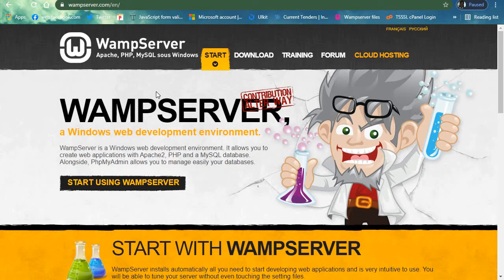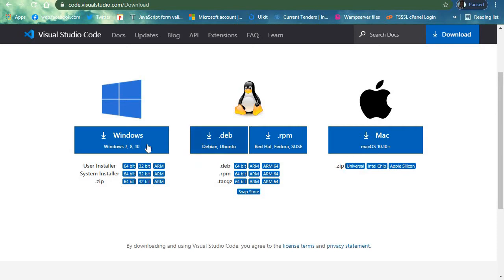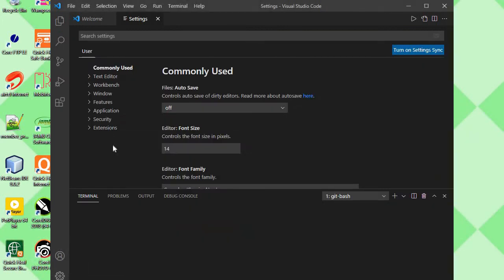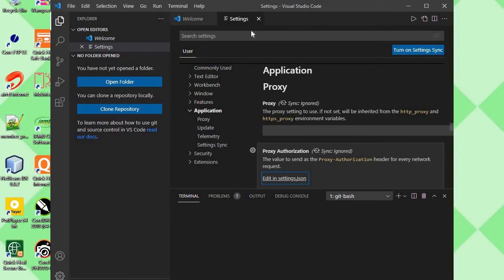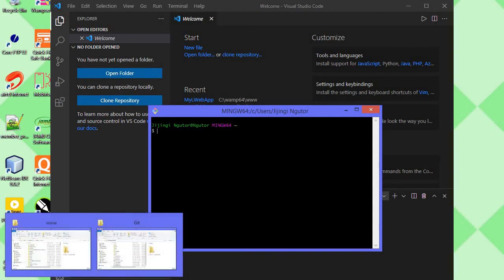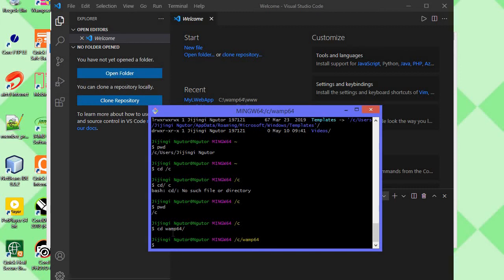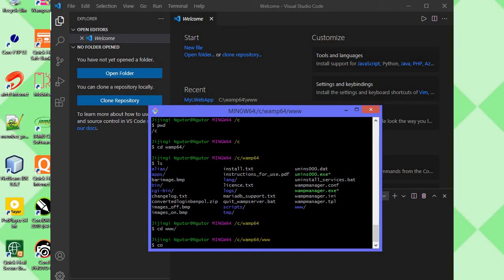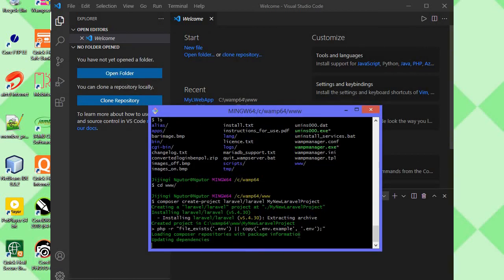Installing Laravel in Wampsaver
The video explains what you need to install Laravel PHP Framework and get it running on Wampsaver. If you have any queries, ask on the comment section so it can be attended to.
You can also request a specific video and it will be done.